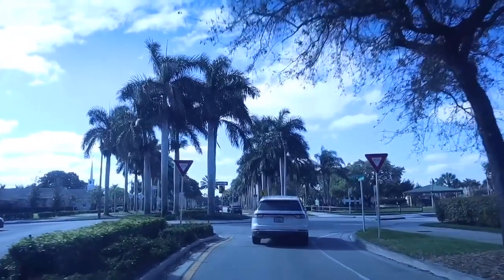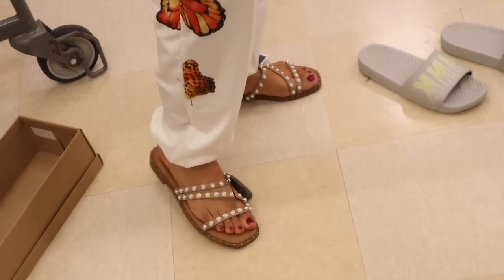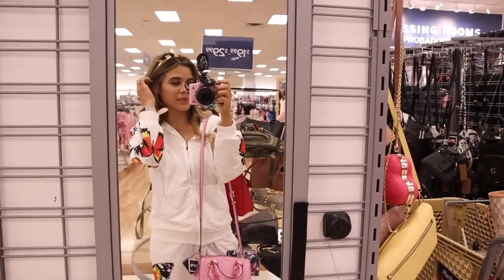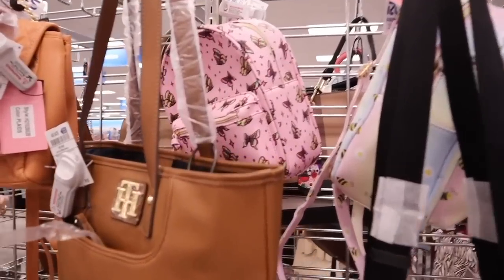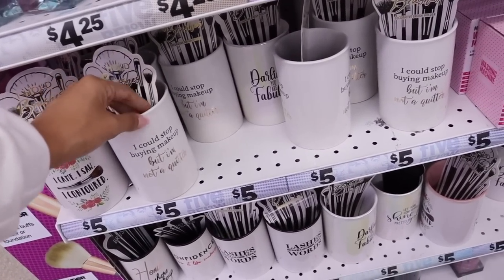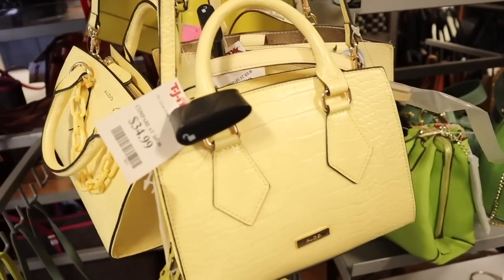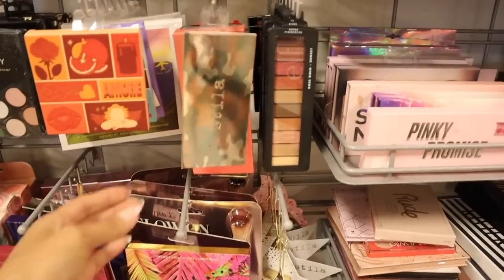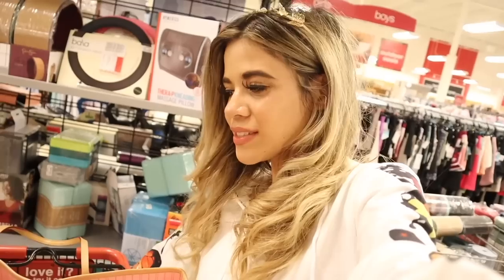TJMAXX, MARSHALLS, ROSS & FIVE BELOW NO BUDGET SHOPPING SPREE!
TTDEYE-Wear your glow
Real Crystal

Lenses links:
1. Havana Blue-Grey
2. Himalaya Grey
3. Himalaya Blue
4. Polar Lights Grey

125 S. State Road 7, Suite 104-136